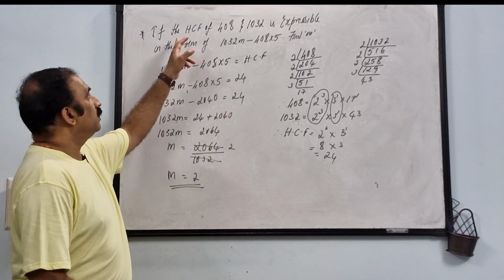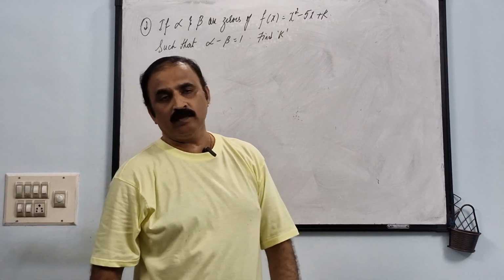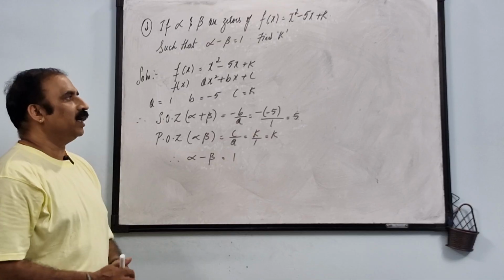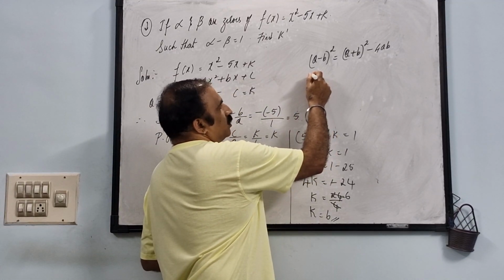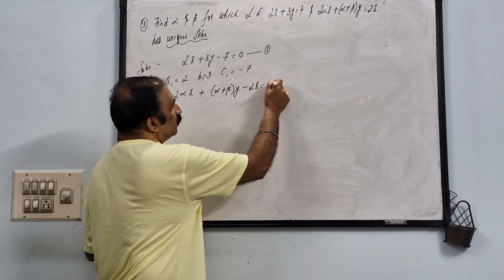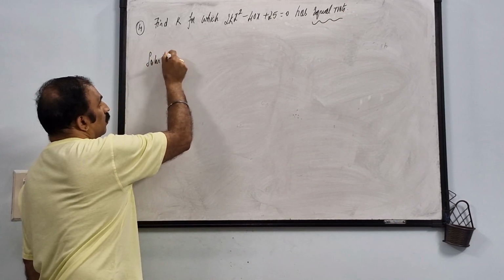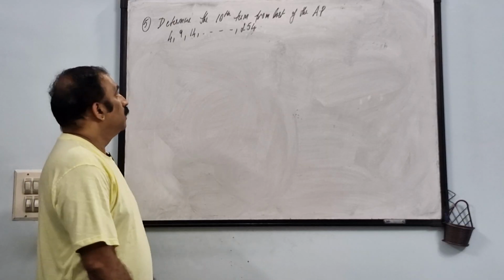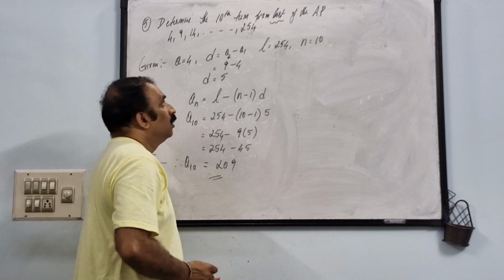Mathematics syllabus revision/for finals By SATISH SIR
IDENTITIES of the Trigonometry series, where we will begin with the basics of Trigonometry in the simplest and easiest way. Perfect for beginners, students preparing for Class 9, 10, 11, 12, and competitive exams.